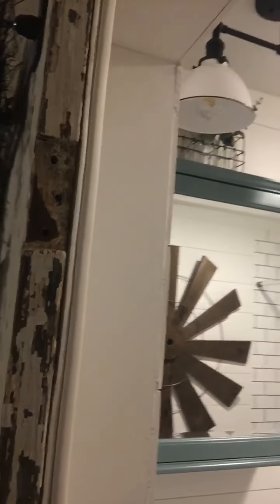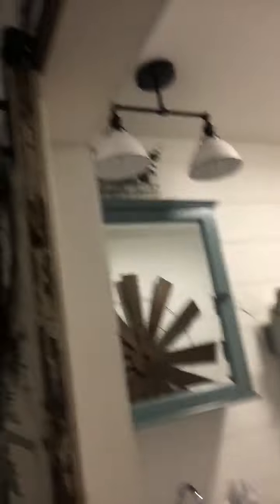Best seal for a sliding bathroom door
Best seal for a sliding door.